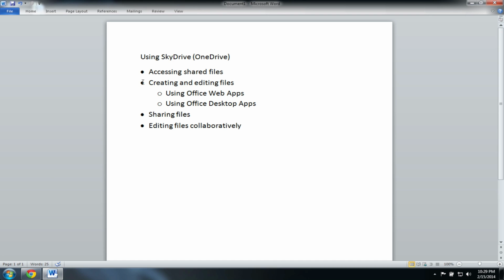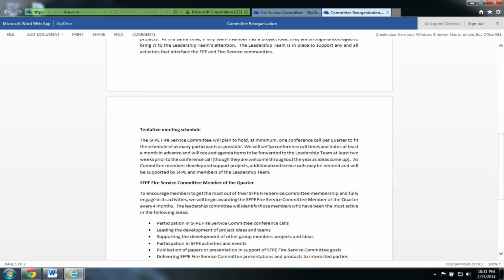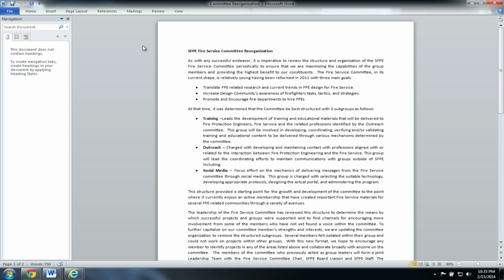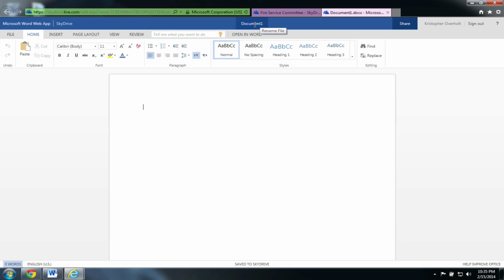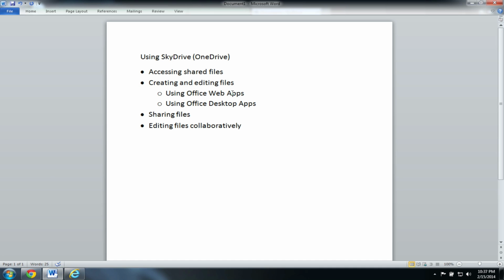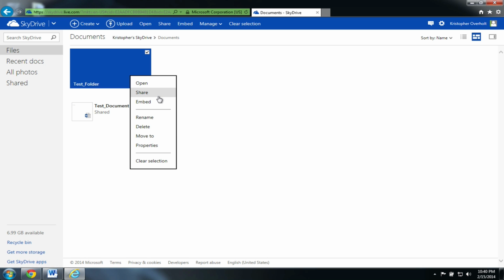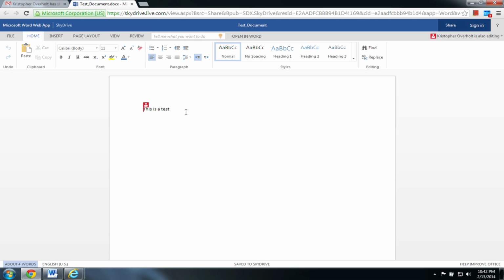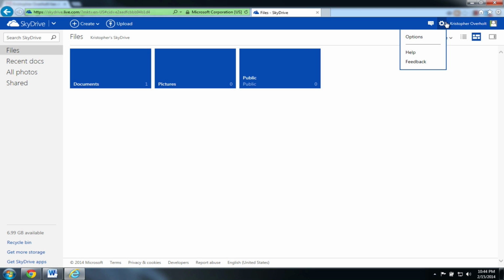How to Use OneDrive to Edit and Share Files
This screencast gives an overview of the features of SkyDrive/OneDrive to create, edit, and share various types of documents.